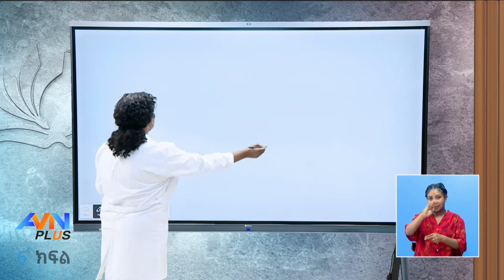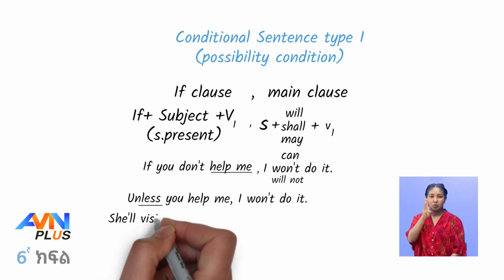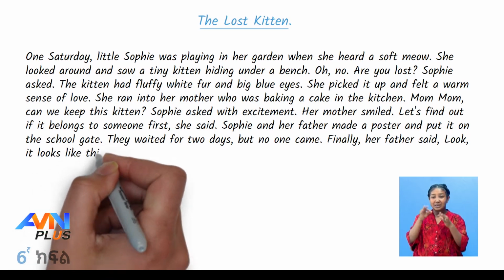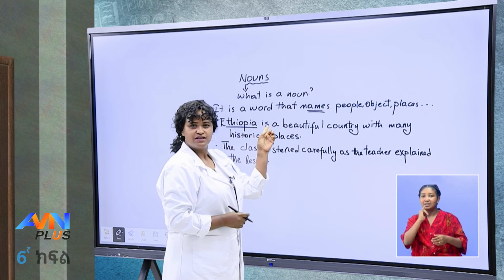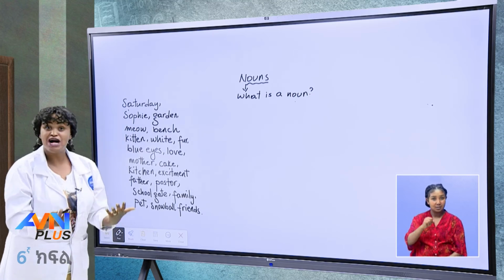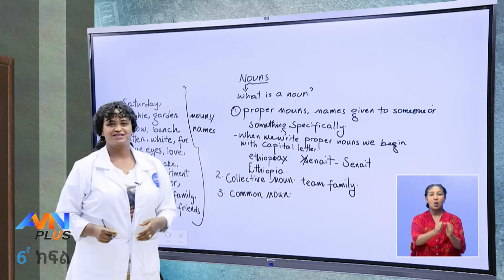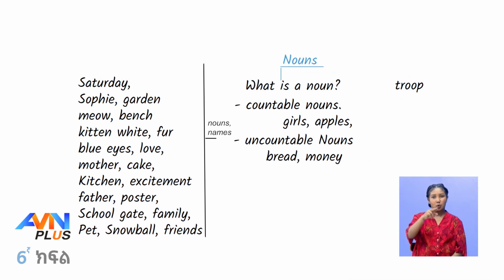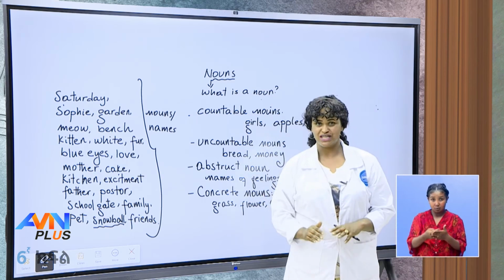English Grade 6